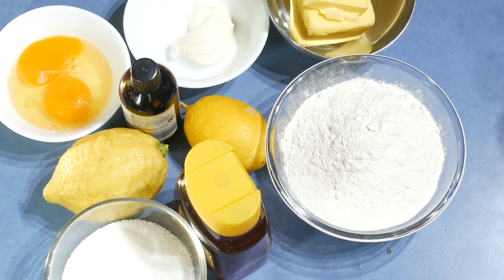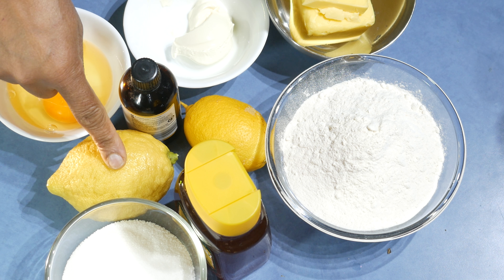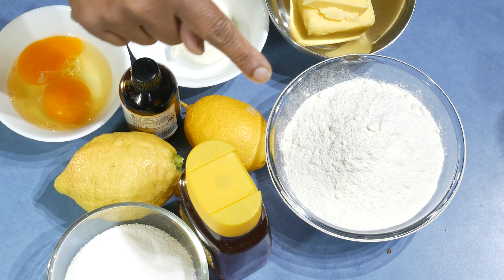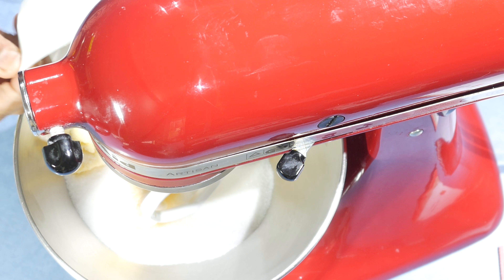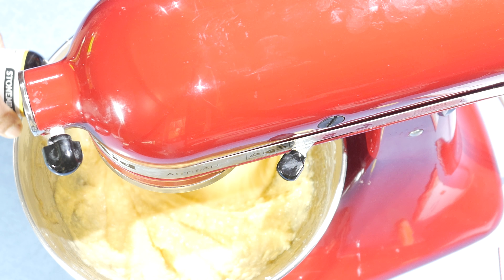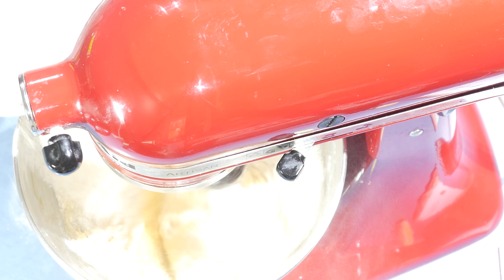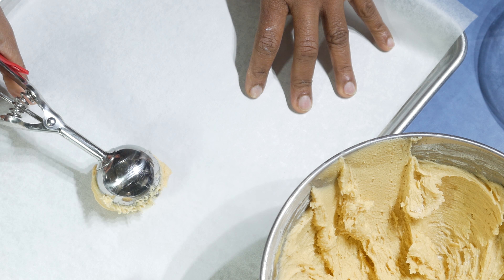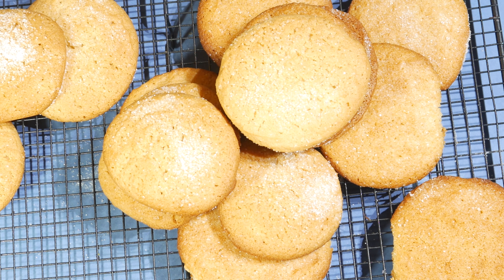Lemon & Honey Cookies